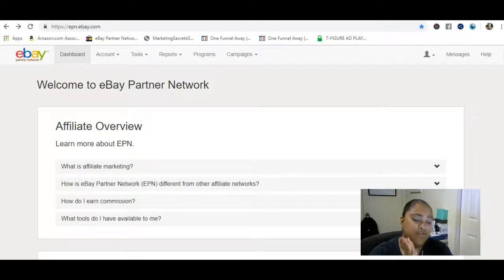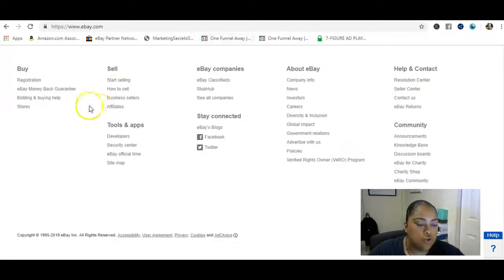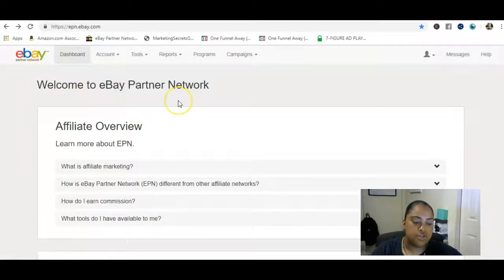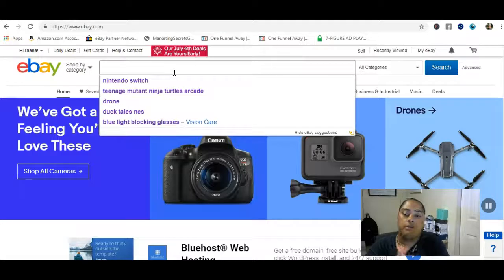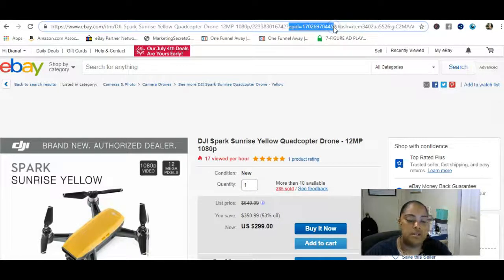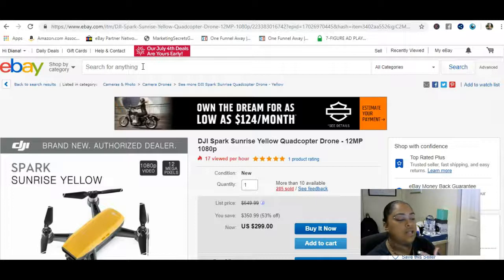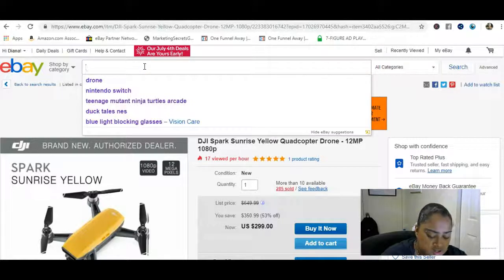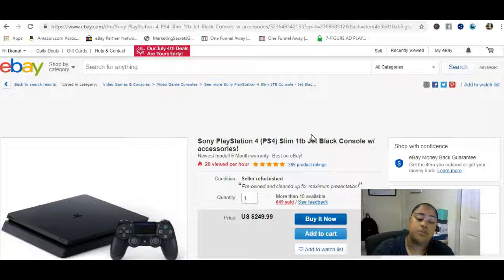How to Make Money on eBay without Selling Anything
Gear:
Camera: GoPro Hero 7 Black
Editing: iMovie on Macbook Air
Action Accessory Kit: Insignia GoPro Kit
Micro SD Card: Sandisk 64gb MicroSD Ultra Plus w/Adapter

For those of you that are still new and wanna start getting some commissions, check out the video!

Today, I reveal to how to make money on eBay without selling anything! That’s right, you can leverage eBay auctions by joining the eBay Partner Network.